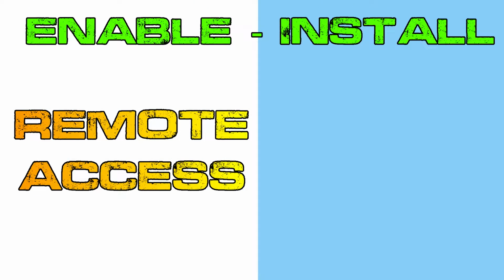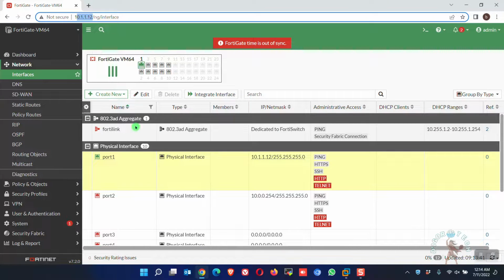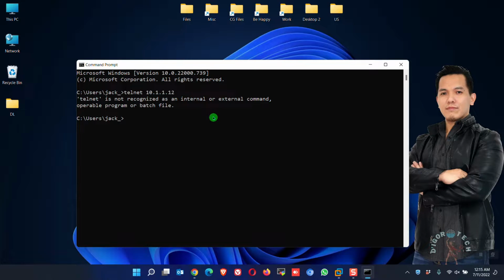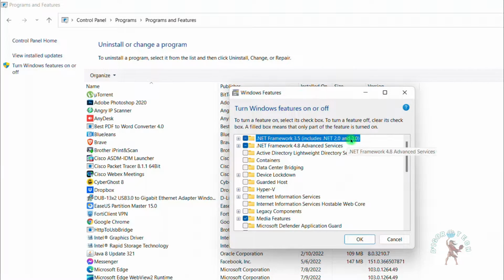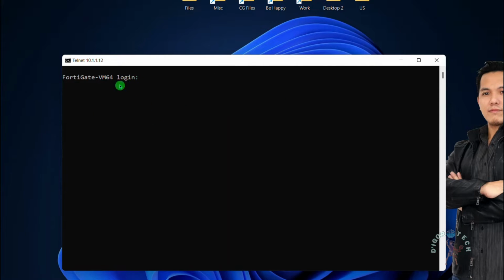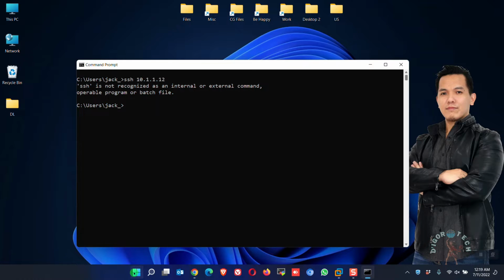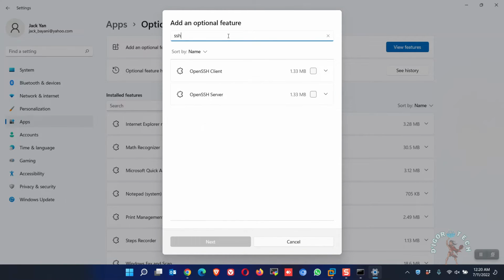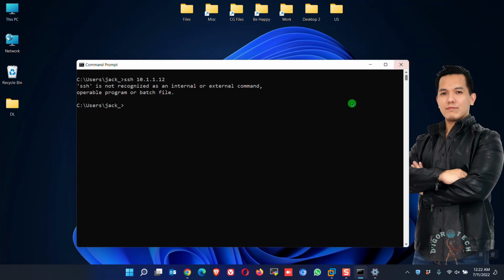How Enable Telnet and SSH on Windows 11 PC or Laptop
👉 In this video, I will show you how to Enable or Install Telnet and SSH on windows 11 PC or Laptop. Its very simple and easy, most of all, NO APPLICATION NEEDED

✅ I need a very simple favor from you guys!
💥 Join our Facebook Group (Invite your friends): I will also share all the videos and files there: